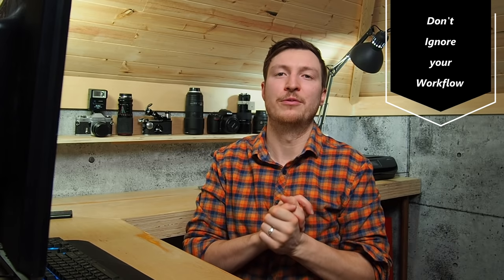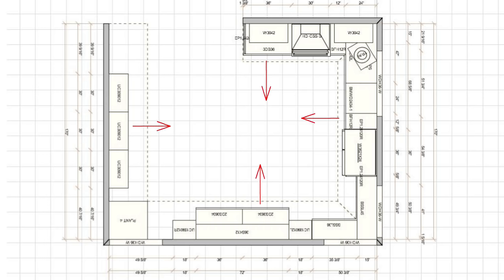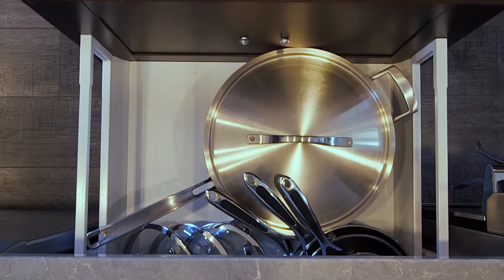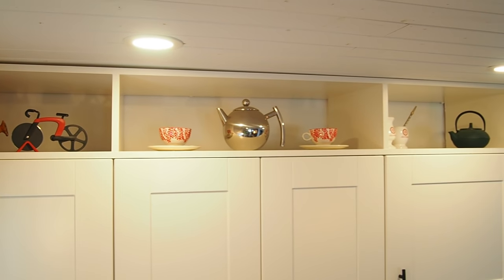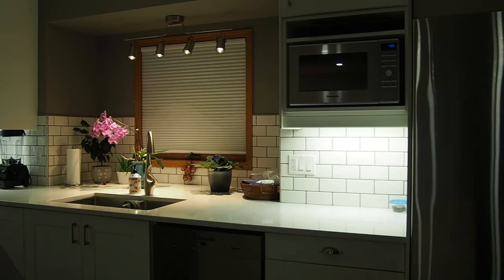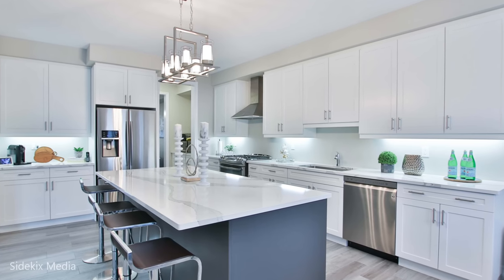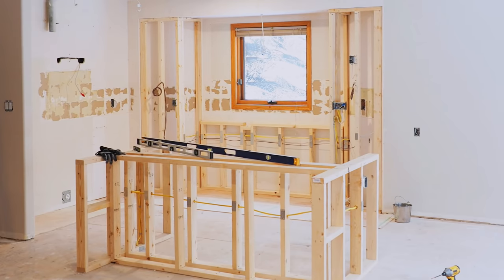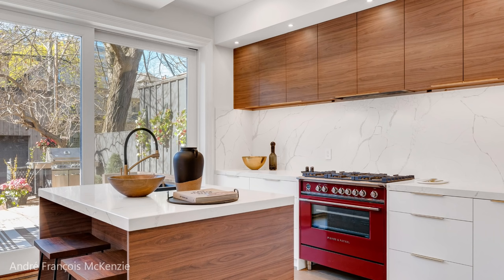KITCHEN DESIGN MISTAKES [Common design mistakes to avoid]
Starting a kitchen renovation is hard enough, let alone avoiding the common kitchen design mistakes we see all the time.

This episode covers the basics of kitchen design and how to avoid the most common mistakes. I discuss everything from the working triangle, island and cabinet placement, to plumbing and electrical. I want to help you avoid these costly kitchen design mistakes, allowing you to get the most out of your next kitchen, all while saving you time, stress, and money!

If you feel stuck or want professional help, please head over to our design studio